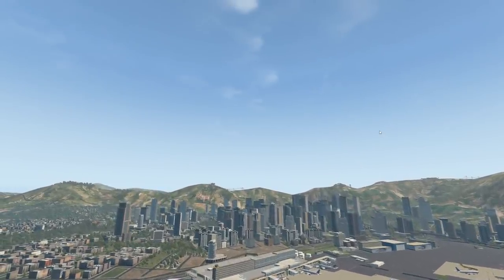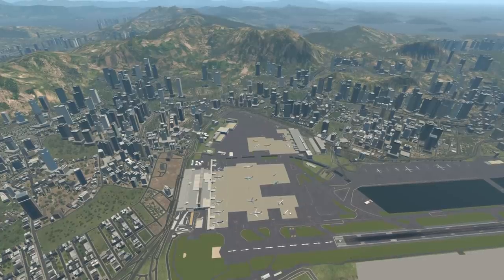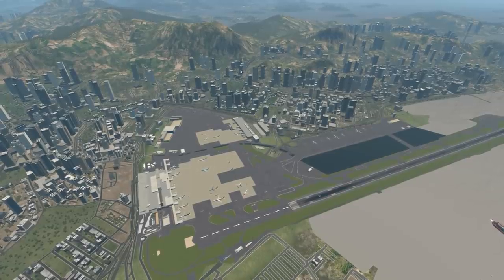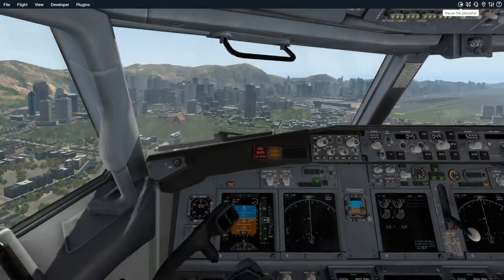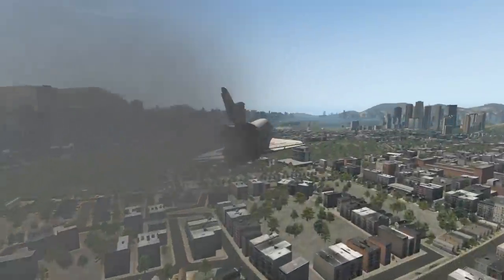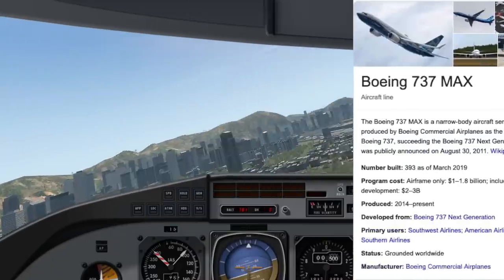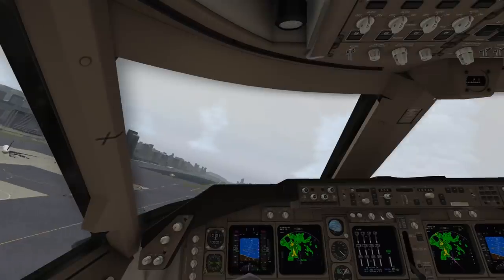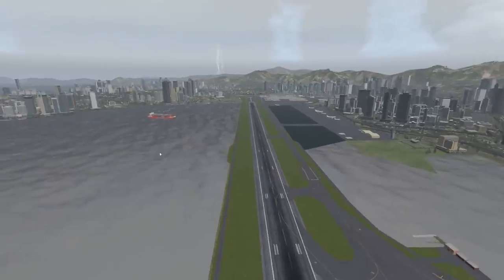Kai Tak Airport - Why THIS Airport Was Closed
Today's Video: Kai Tak Airport - Why THIS Airport Was Closed

Patrick Fox
Lukáš Tonkovič
FalasiGamer
Alexander pace
Brady Brooks
OK

PC:
15" MacBookPro Touchbar (highest specs) for editing.

©Swiss001 2019